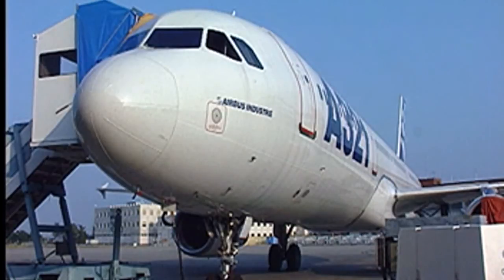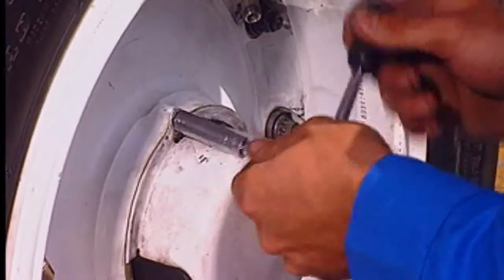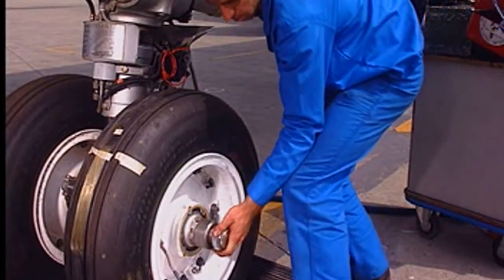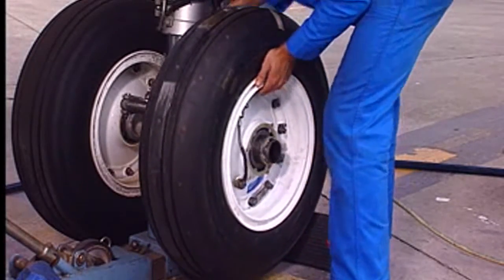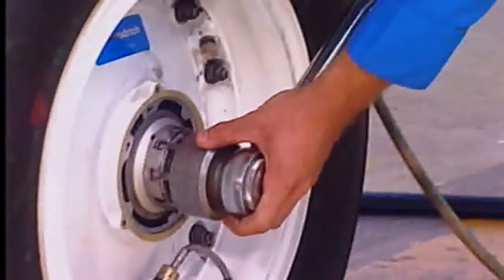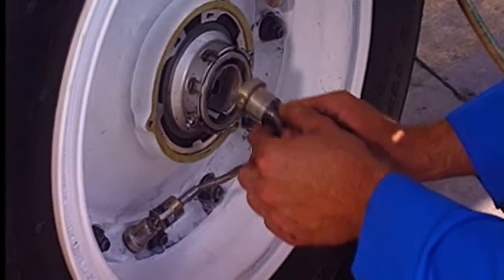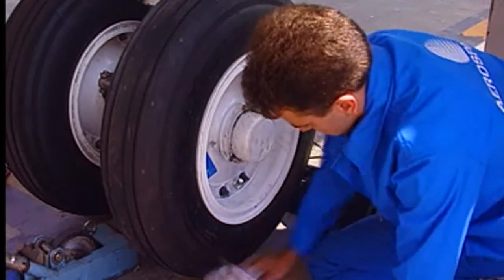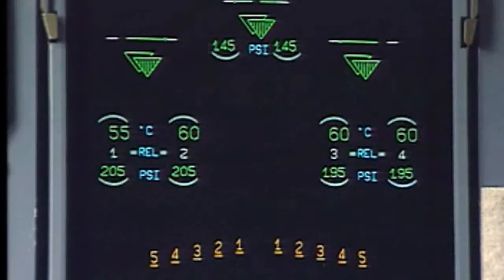Nose Landing Gear Wheel Removal And Installation A320 Family